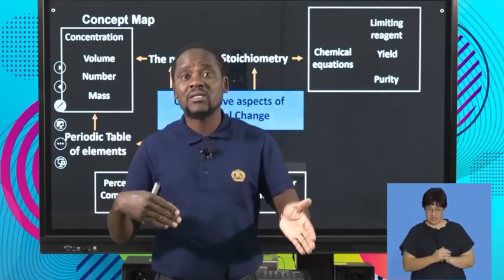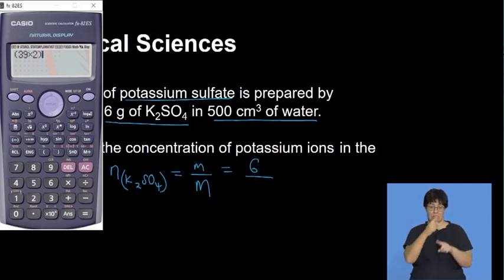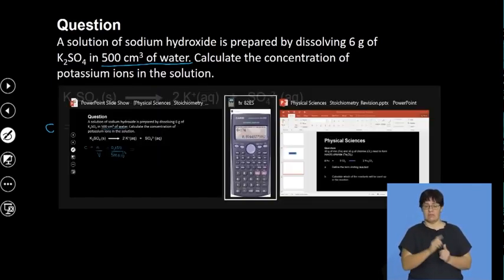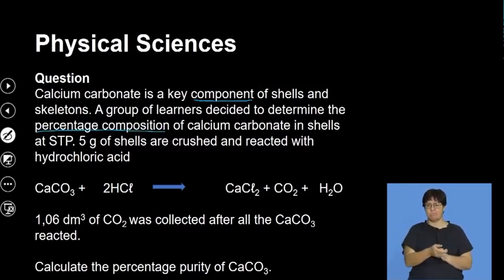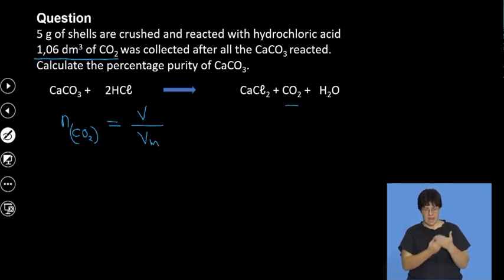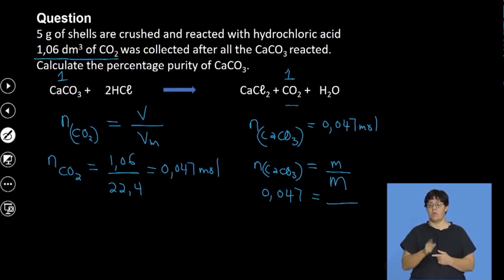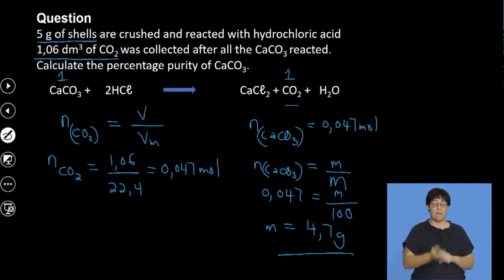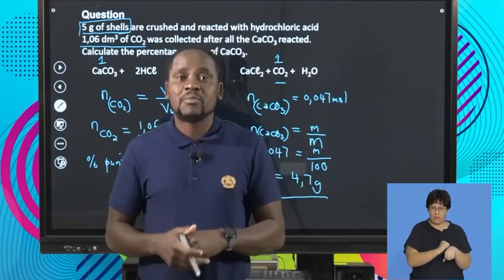Physical Sciences Grd 11 Revising Stoichiometry S4